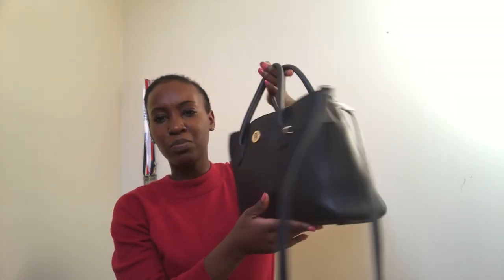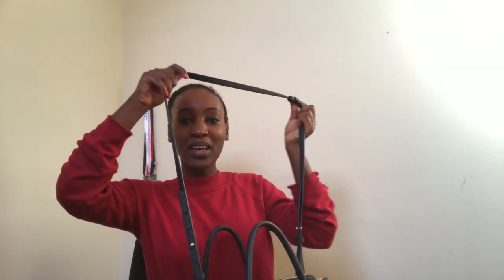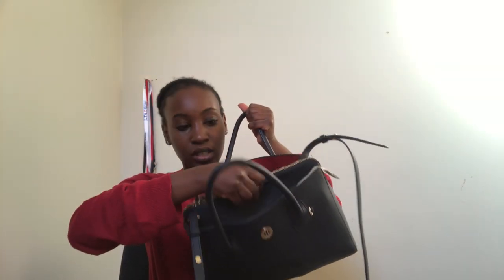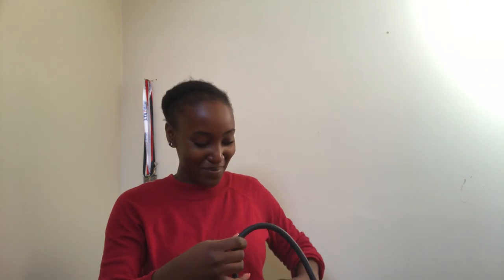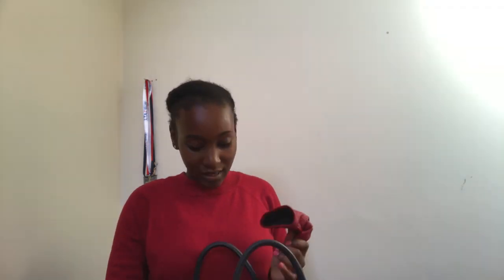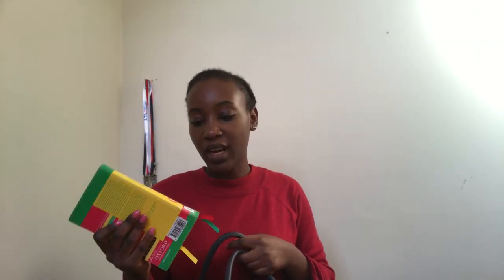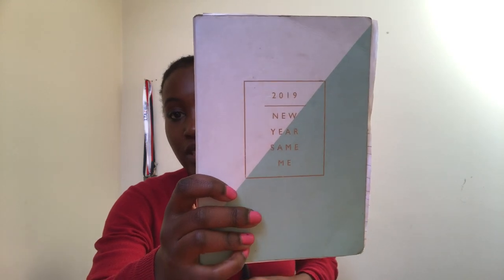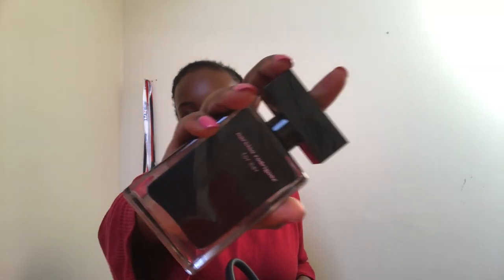Whats in my GP Placement (Family Medicine) Bag || Daily placement essentials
What I take in my bag whilst on General practice / Family Medicine placement.

Graduation Presents for Rumbi (if you've watched the video you get it)

Oxford Clinical Handbook
Littmann Stethescope
Thierry Mugler, Alien

I couldn't find the exact bag I have online however this one is vaguely similar

I N S T A G R A M: @RumbiTheMedic